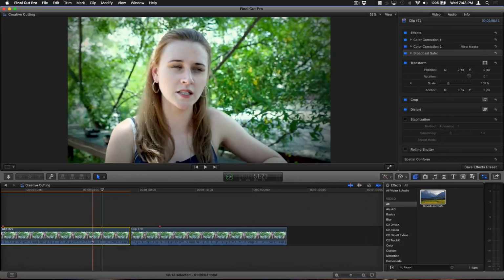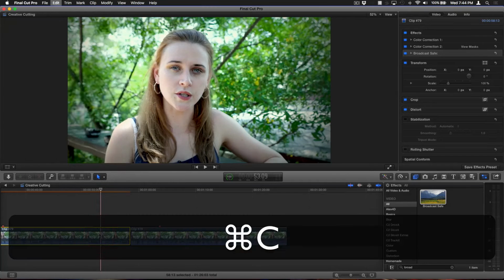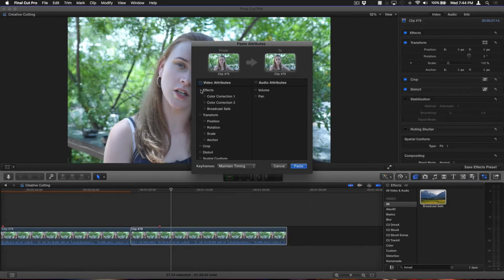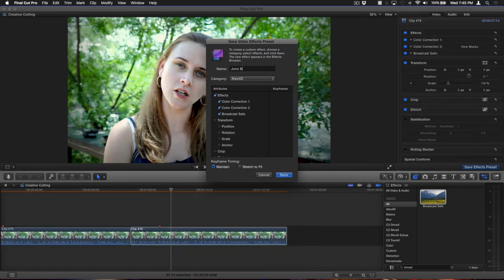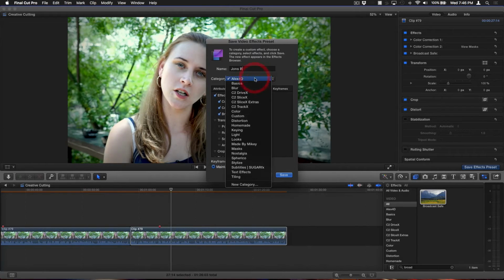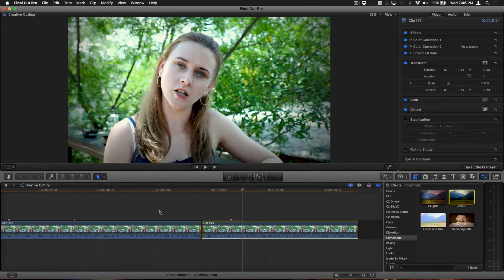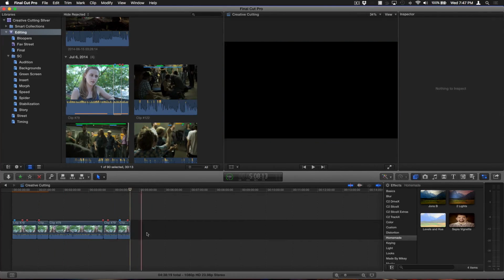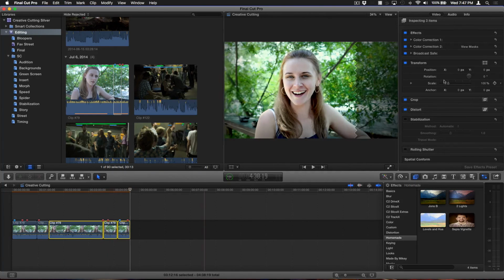How to create a custom effects preset in FCP X - An Excerpt from Creative Cutting Workshop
In this video I show you how to create custom effects for the Final Cut Pro X effects browser without using Motion 5. I also look at the difference between copying and pasting attributes vs effects.